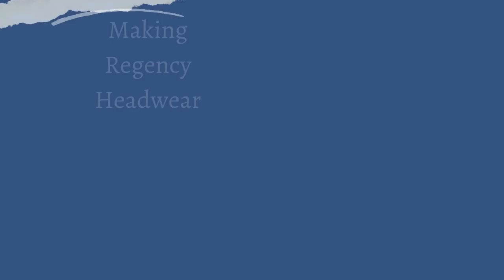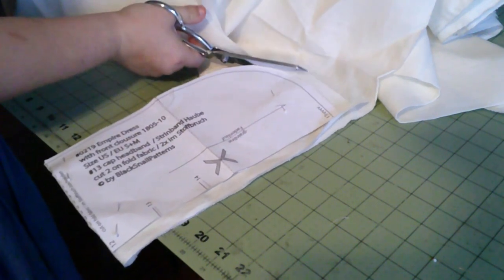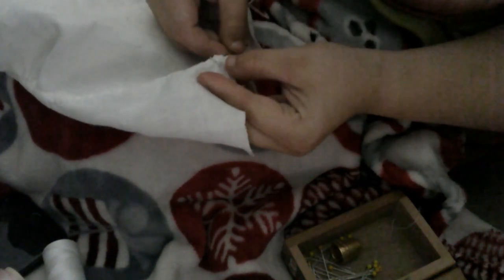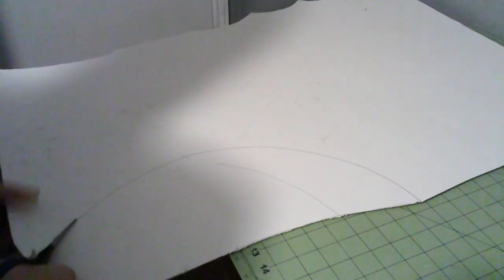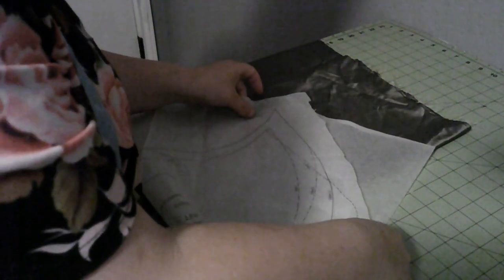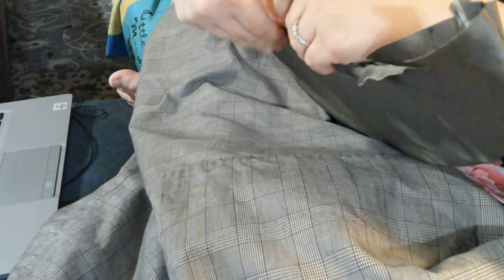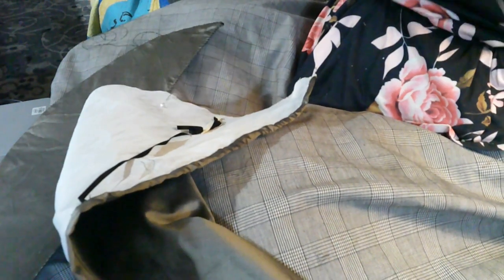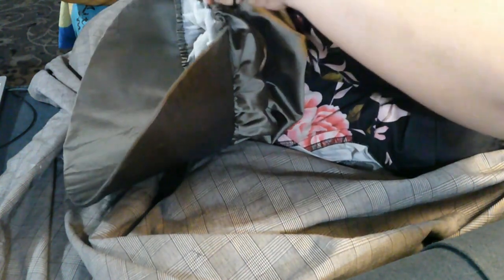Regency Headwear || Dressing the 19th Century Woman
For my very first Regency event this January, I needed some headwear to go with my outfit.  I made a simple linen cap trimmed with pink silk ribbon as well as a soft silk bonnet.